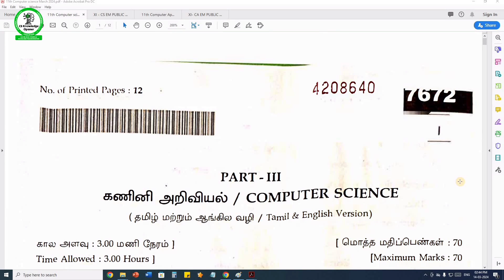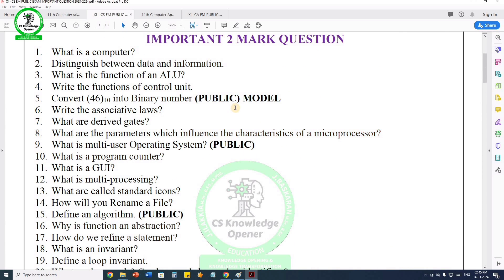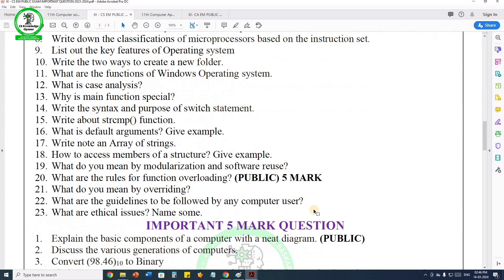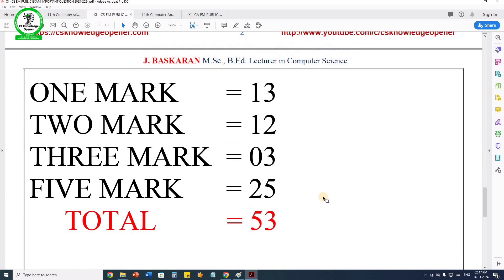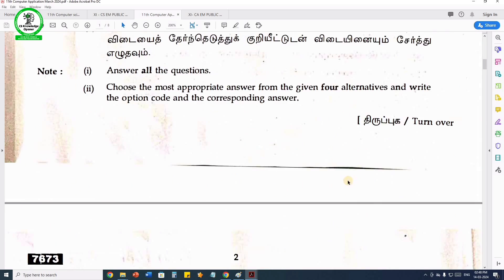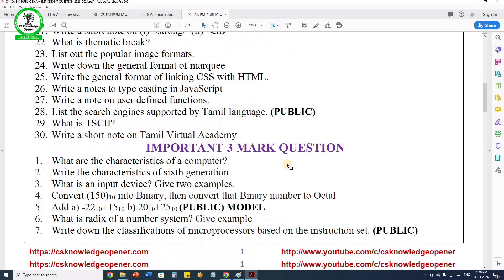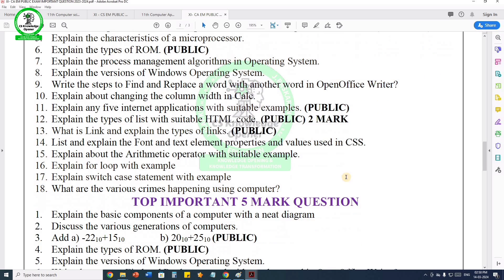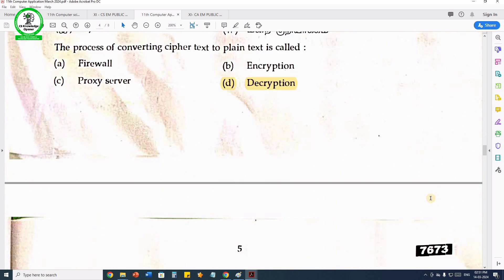11th CS & CA Public Exam Answer key 2024 with Question Paper Discussion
11th CS & CA Public Exam Answer key 2024 with Question Paper Discussion, pdf download form our
Our Channel Motto: "KNOWLEDGE OPENING & KNOWLEDGE TRANSFORMATION"

This channel "CS KNOWLEDGE OPENER" focuses on CBSE & TNBOARD 11th &12th Computer Science & Computer Applications  English Medium & Tamil Medium. Programming Skills and also we are Publishing Study Materials Based on New syllabus introduced by TNSCERT.(TNBOARD). Basics Fundamental of Computers, Hardware & Softwares, some Technical related Videos are also we publishing.
ILAKKIA.J M.Sc., B.Ed., M.Phil.
Computer Instructor Grade -I

BASKARAN.J M.Sc., B.Ed
Lecturer in Computer Science